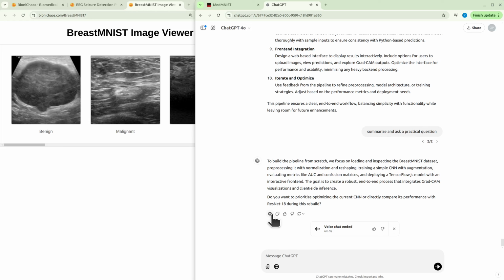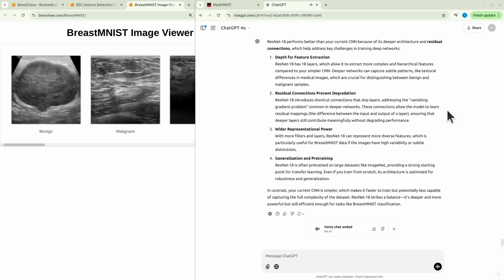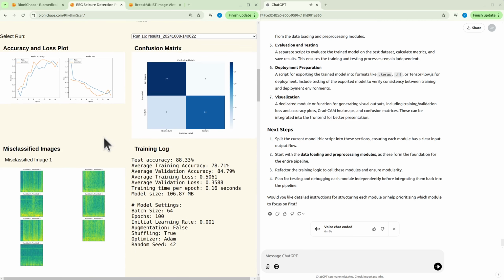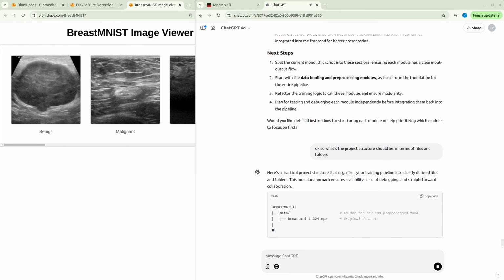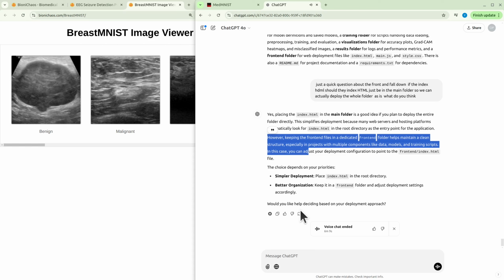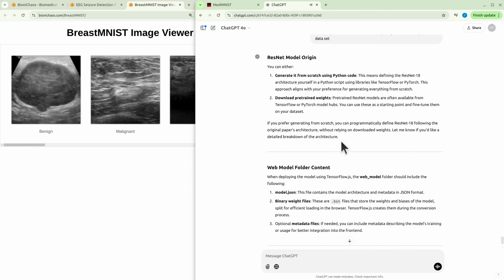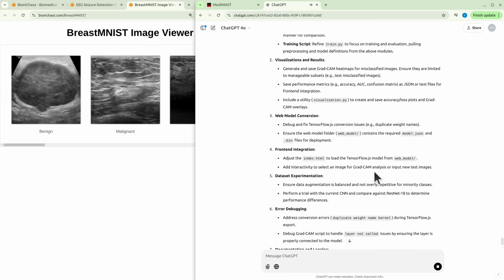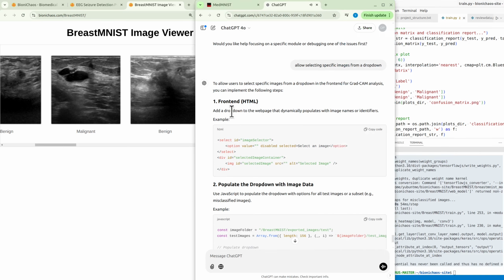Building an End-to-End BreastMNIST Classification Pipeline with CNN & ResNet18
In this video, we build a complete BreastMNIST classification pipeline from scratch. We focus on:

Loading & inspecting the BreastMNIST dataset
Preprocessing with normalization and reshaping
Training a simple CNN with data augmentation
Comparing CNN vs. ResNet18 for performance
Evaluating with AUROC, confusion matrices, and Grad-CAM
Deploying the model with TensorFlow.js and an interactive front end
During this process, we explore whether to optimize the current CNN or switch to ResNet18, highlighting how ResNet18’s deeper architecture and residual connections improve feature extraction and generalization.

We also discuss scalability options for the CNN, including adding layers, increasing filter size, using residual connections, and integrating transfer learning.

Finally, we structure our training pipeline into modular scripts, covering data loading, preprocessing, model definition, training, evaluation, deployment, and visualization.

0:00 Introduction & Goals of the Pipeline
0:05 Loading and Inspecting the BreastMNIST Dataset
0:10 Preprocessing: Normalization & Reshaping
0:16 Training a Simple CNN with Data Augmentation
0:22 Evaluating CNN Performance: AUROC & Confusion Matrix
0:28 Deploying a TensorFlow.js Model with an Interactive Front End
0:34 Optimizing CNN vs. Comparing with ResNet18
0:40 Why ResNet18 Performs Better Than CNN
0:47 Feature Extraction & Depth Differences Between CNN & ResNet18
0:53 Residual Connections: Preventing Vanishing Gradients
1:00 How ResNet’s Wider Representation Power Helps in BreastMNIST
1:06 Generalization & Transfer Learning with Pretrained Models
1:13 Can the Current CNN Be Scaled for Better Performance?
1:19 Increasing Depth: Adding More Convolutional Layers
1:25 Increasing Filters & Introducing Residual Connections
1:29 Using Transfer Learning with ResNet18 or VGG
1:36 Structuring the Training Pipeline into Modular Scripts
1:42 Data Loading & Preprocessing Script Breakdown
1:48 Model Definition: CNN vs. ResNet18 Implementation
1:55 Training Logic: Callbacks, Early Stopping & Visualization
2:03 Evaluation: Generating AUROC, Confusion Matrices & Grad-CAM
2:09 Deployment Preparation: TensorFlow.js & Web Integration
2:15 Grad-CAM Visualization: Selecting and Interpreting Images
2:22 Project Structure & Best Practices for Scalability
2:30 Final Recommendations & Next Steps